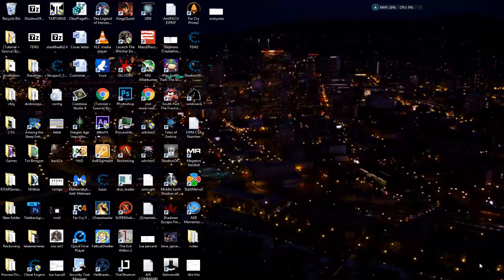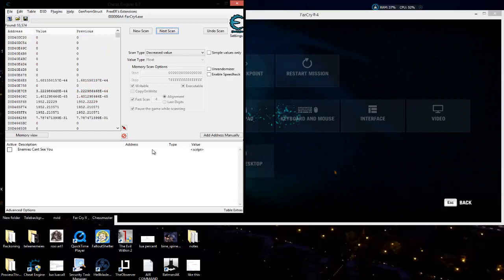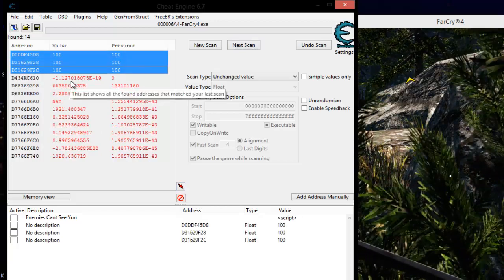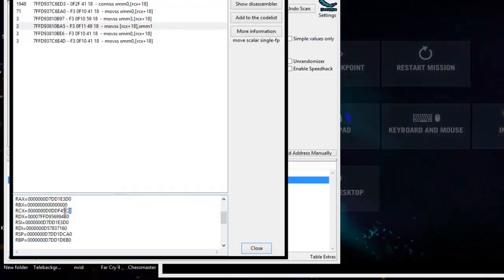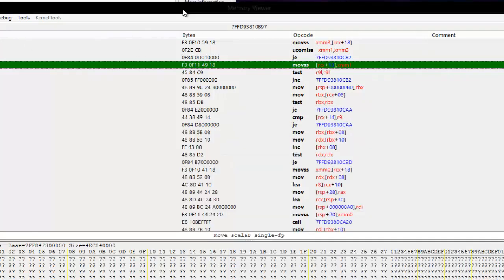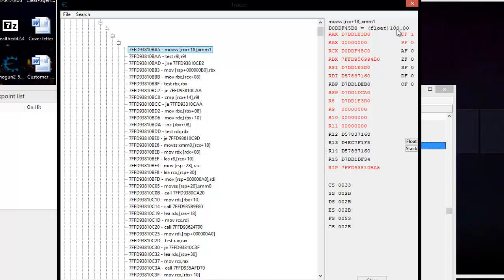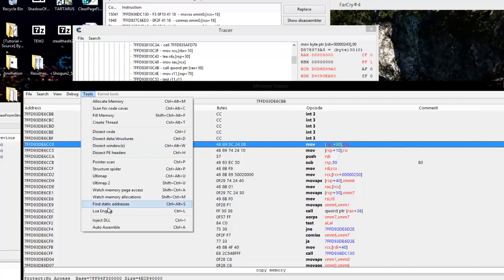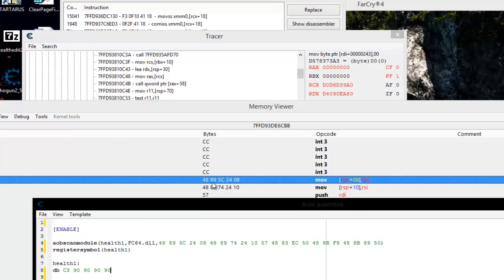Shared Opcodes Without Comparing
The Best Source To Learn Game Hacking Shared Opcodes Without Comparing

A lot of times it is hard to compare out shared opcodes, attributes, allies, and enemies all going thru one can be a pain. Here is another possible method to separate different things without using compares.

Thank you to the CTG Partners:
GuidedHacking.Com
Seneeki
Alessandro Leitao
Mattia Leoni

5_e83vv4KLeOW50-0rlg

Grim Doe game cheats,modding config files, and much more-